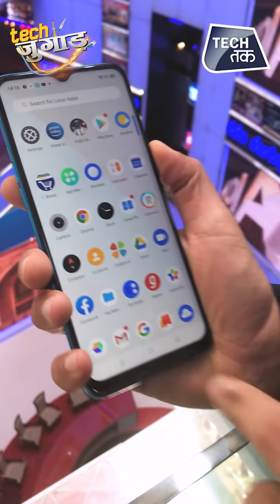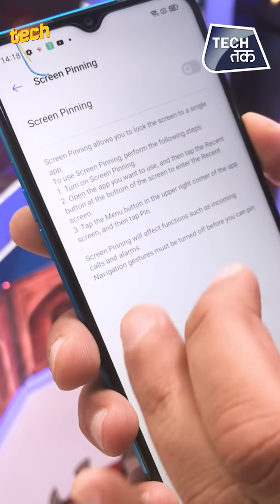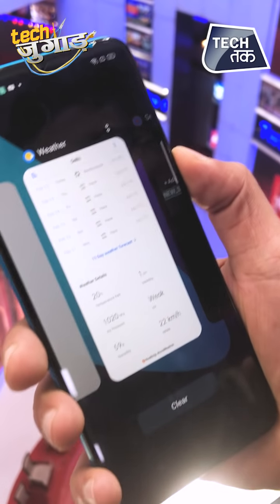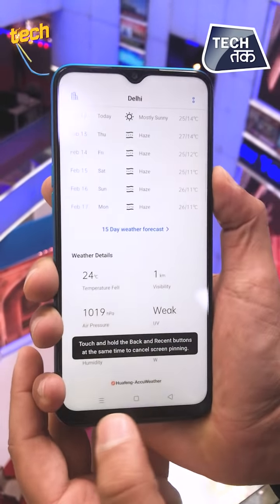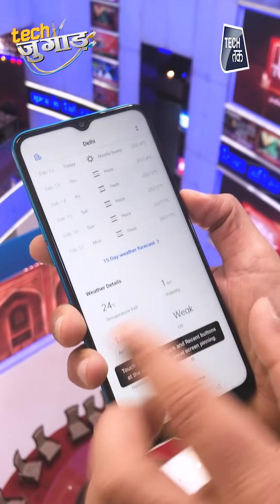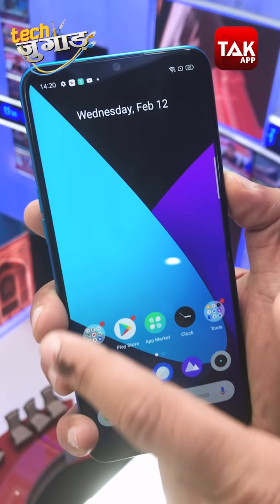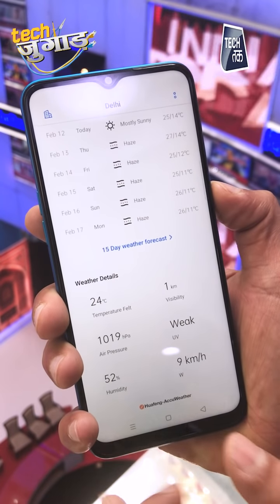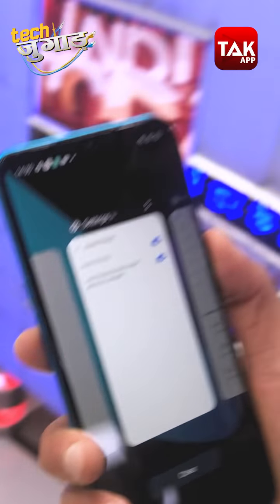Android Hacks: DO THIS before giving your phone to anyone !!! | Tech Tak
TECH HACK: Do you feel petrified before handing your phone to anyone?
Scared they may peep into your phone and your personal data?

Adopt this hack to know how you can keep your privacy intact, even when your phone is in someone elses hands!

MUST WATCH !!!